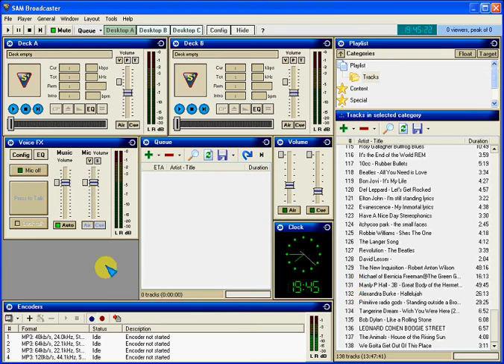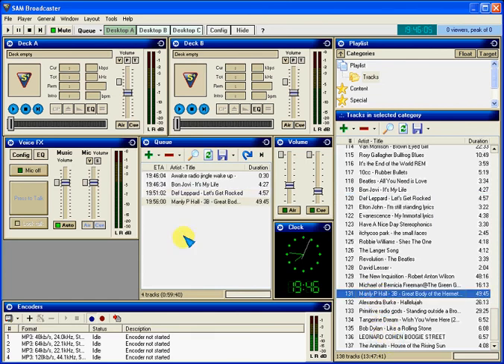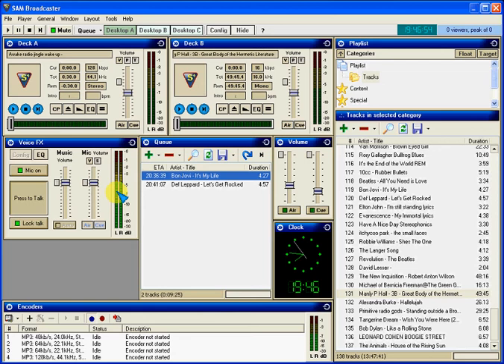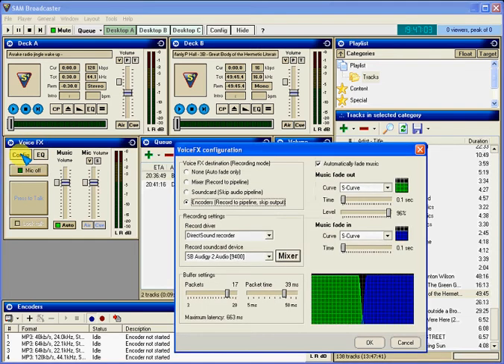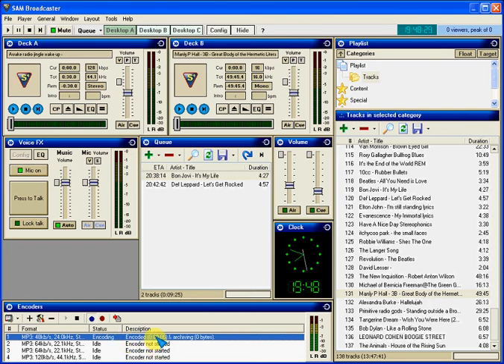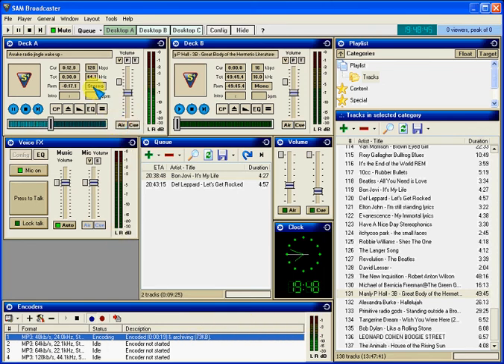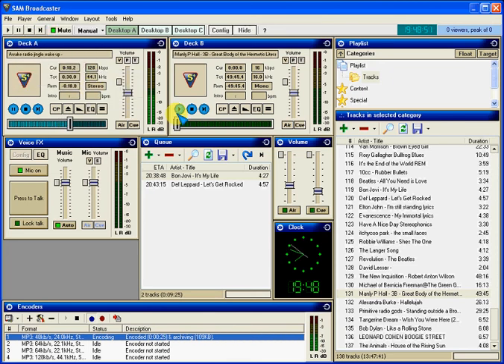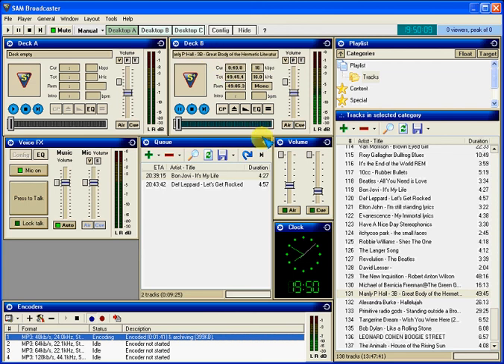SAM first time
Using SAM intro for new hosts